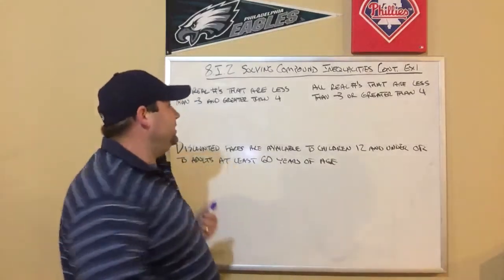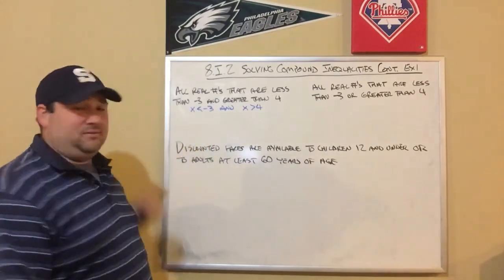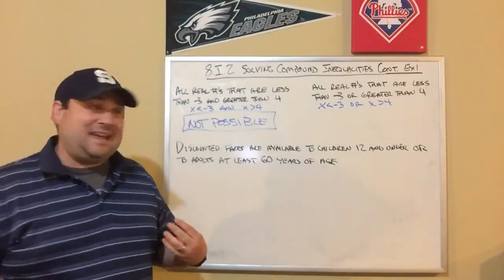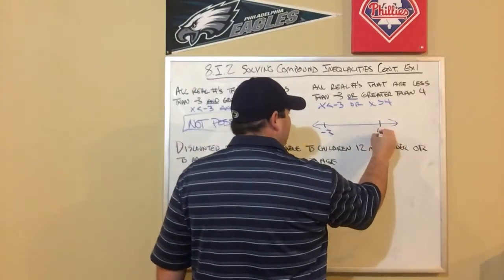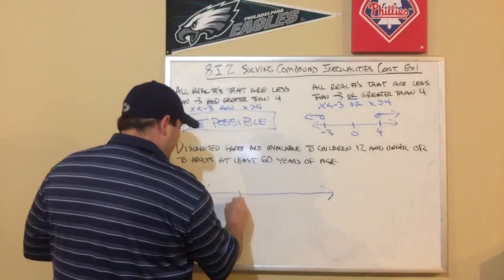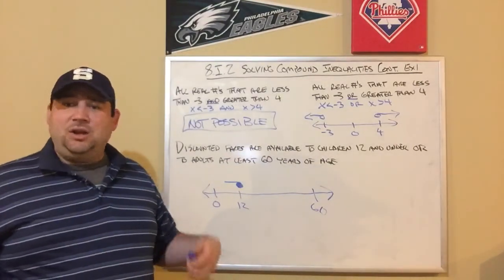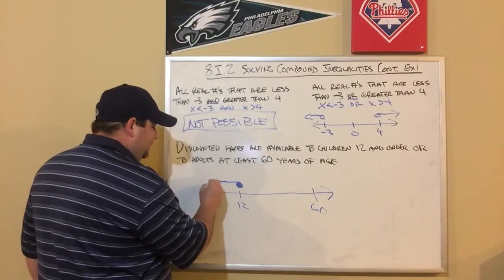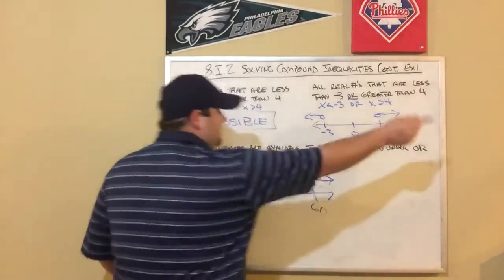8.I.2 Solving Compound Inequalities Cont Ex 1